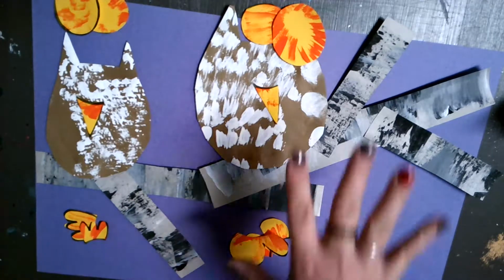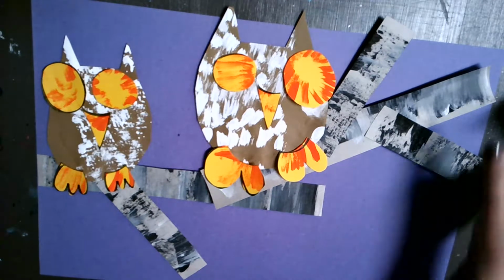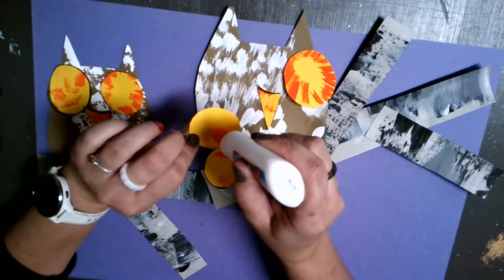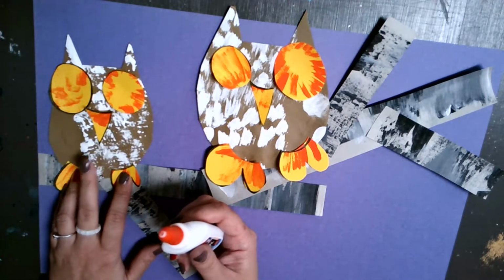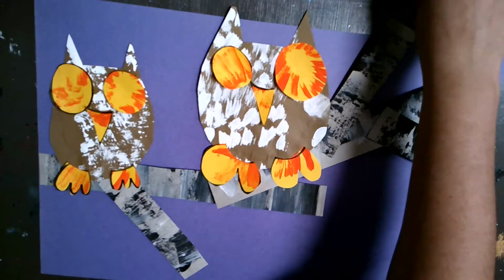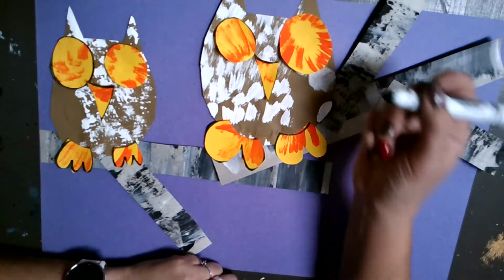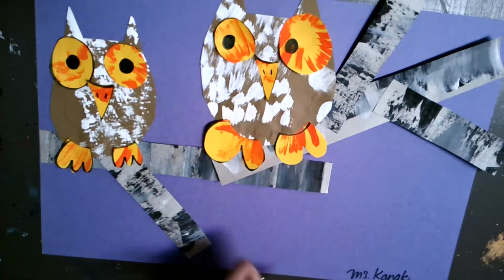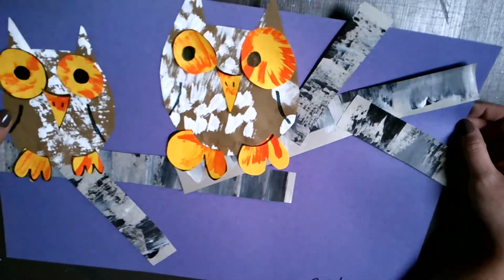Lois Ehlert Owl Collage Final